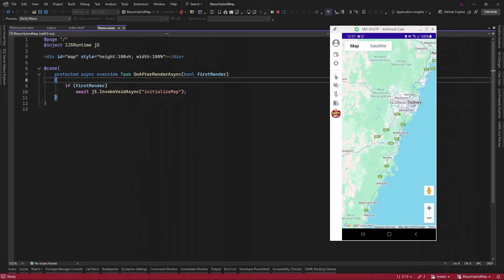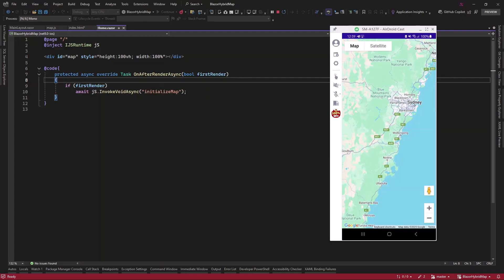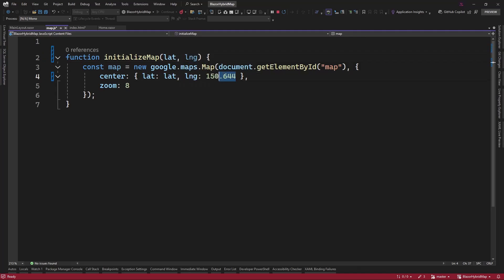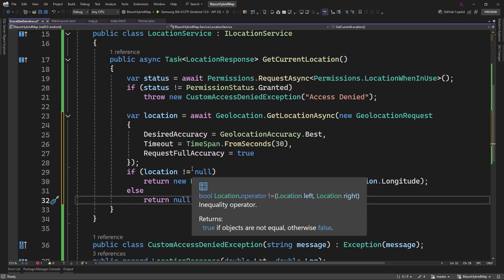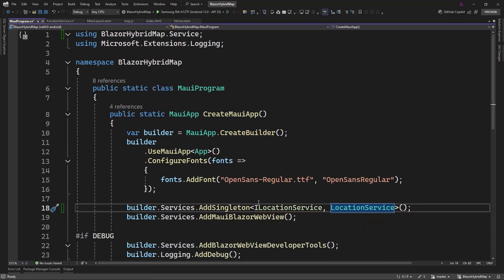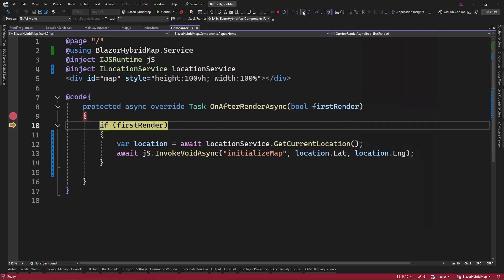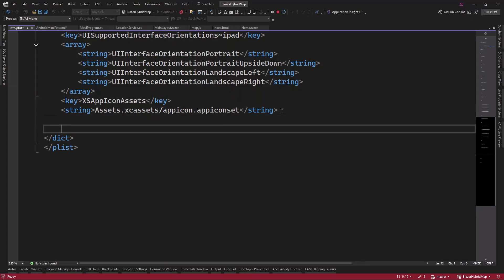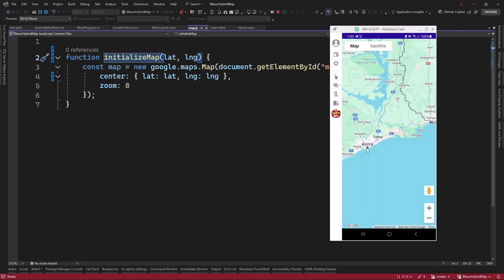📍Set Current Location in Google Maps with .NET 9 Blazor Hybrid Mobile App | Tutorial for Beginners 🌟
🔹Learn how to set the current location in Google Maps integrated into a Blazor Hybrid app. This tutorial walks you through accessing the user’s location and displaying it on the map. Perfect for beginners looking to create location-based applications with Blazor Hybrid.